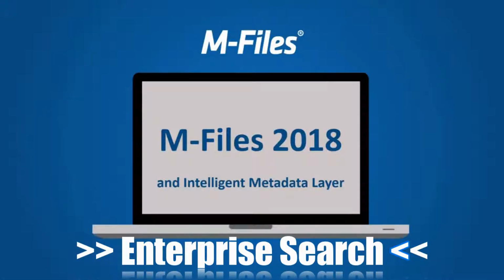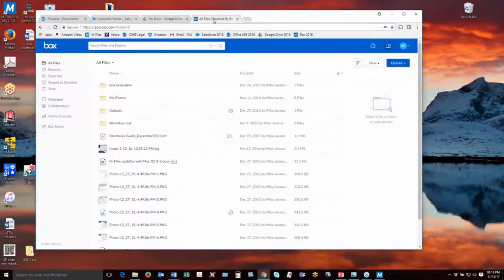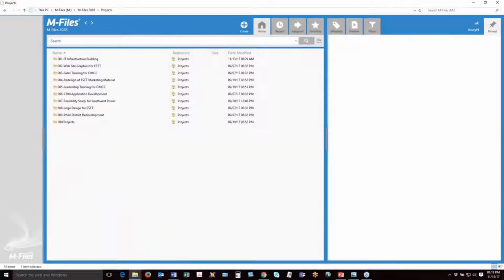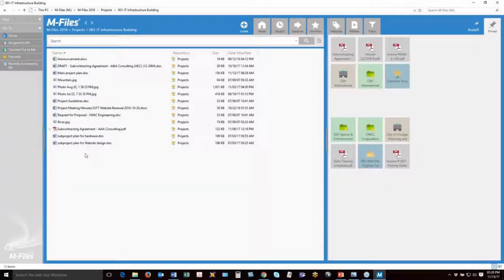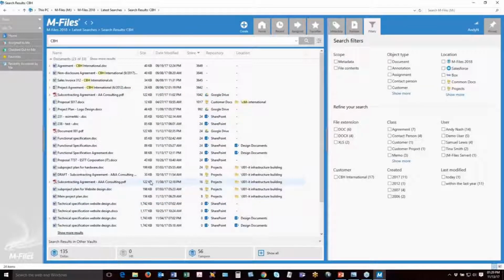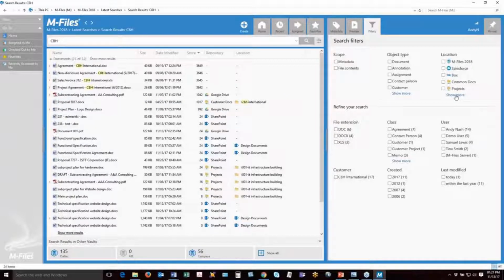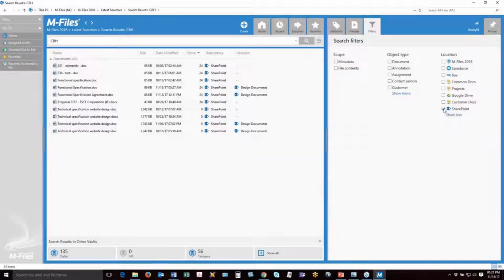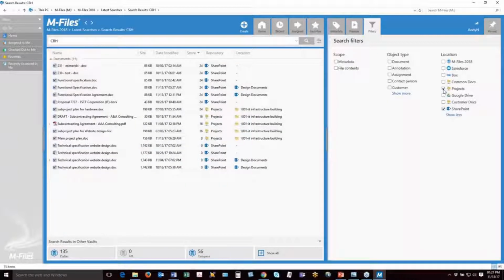Enterprise Search mit M-Files 2018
Enterprise Search ist die Googlesuche für Ihr Unternehmen. Mit der intelligenten Enterprise Search von M-Files können Sie auf alle Daten, Informationen und Dokumente zugreifen, unabhängig davon wo sie sich befinden. Sehen Sie selbst und lernen Sie die Vorteile von Enterprise Search mit M-Files kennen.